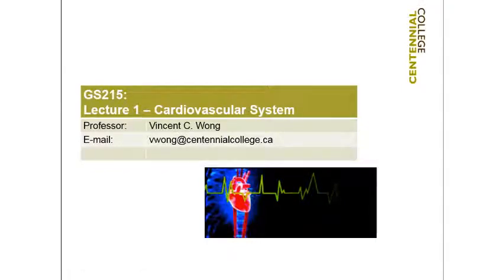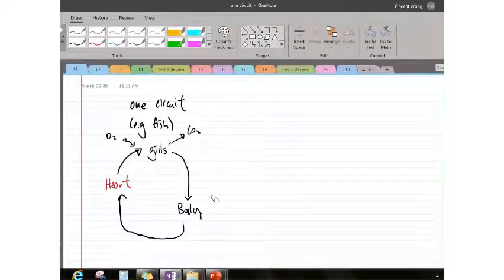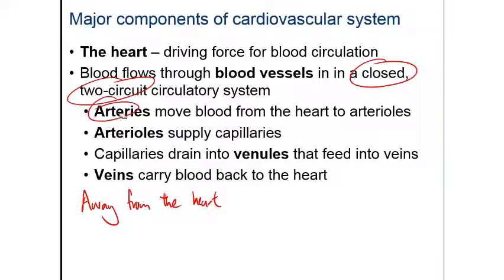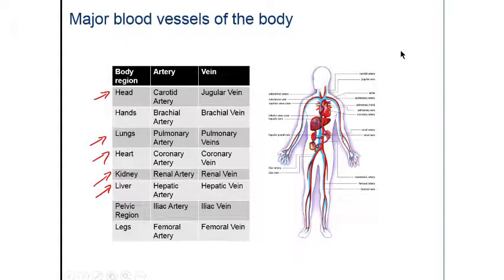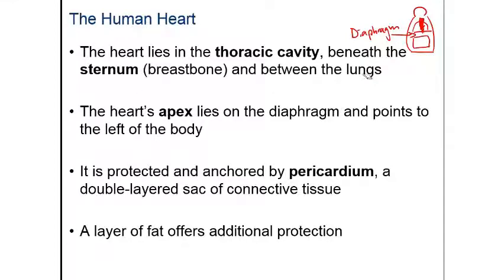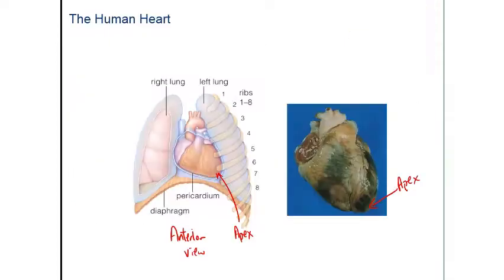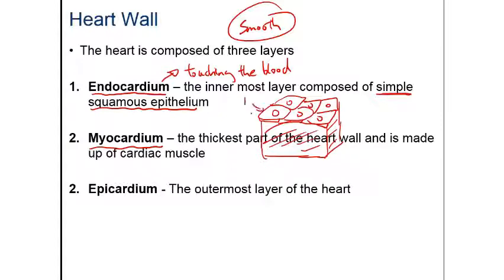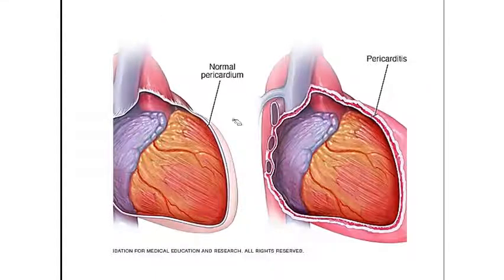Lecture 1 Cardiovascular System Part 1